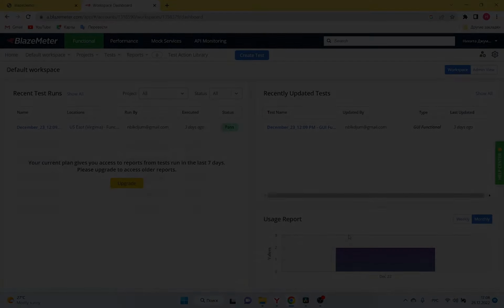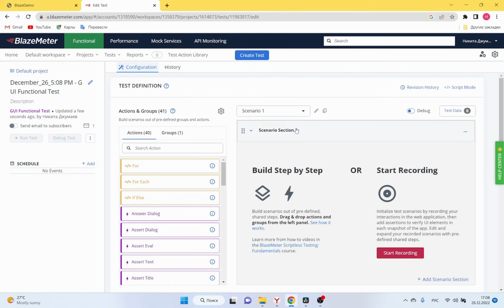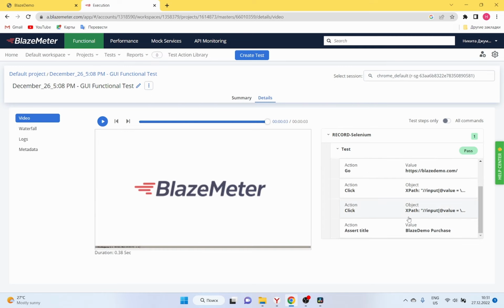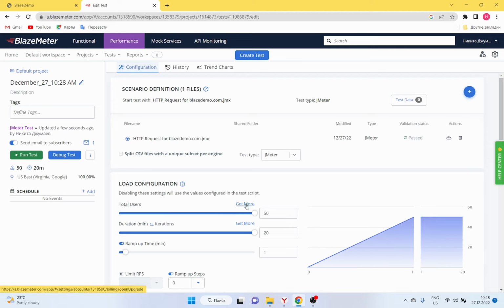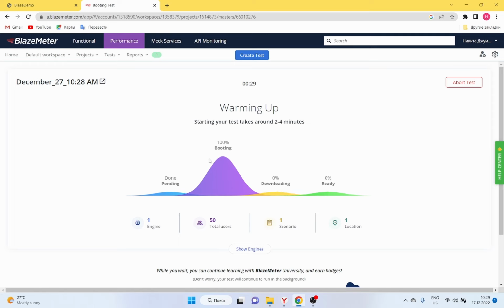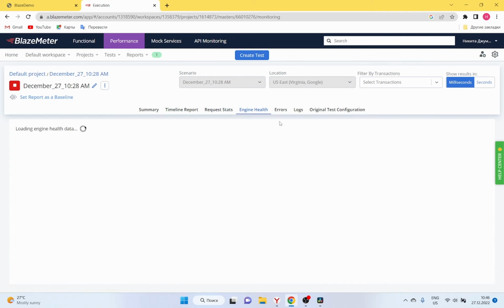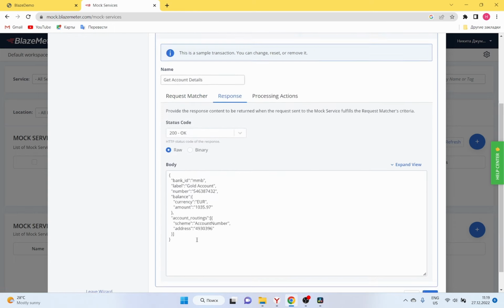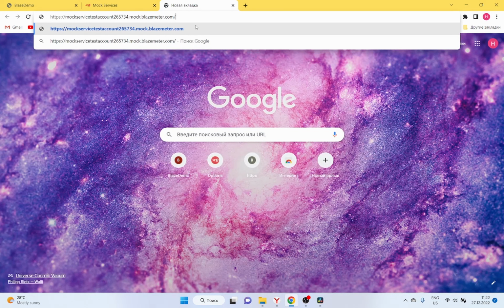[ENG] Blazemeter | Self-service performance and load testing cloud platform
Looking for a simple and flexible testing tool? I'll show you how to in Blazemeter!

1. What is Blazemeter?
2. GUI test in Blazemeter.
3. Load test in Blazemeter.
4. GUI test in Blazemeter.